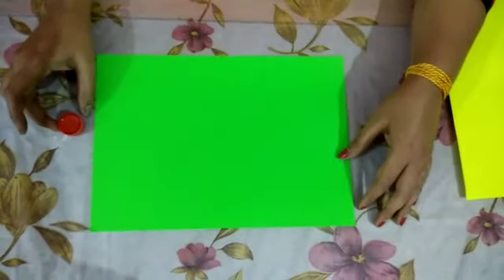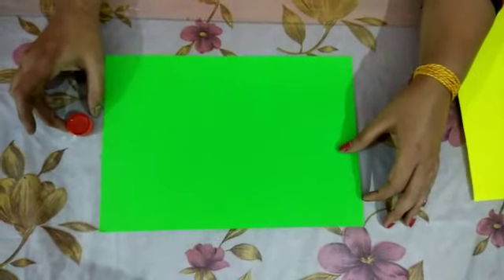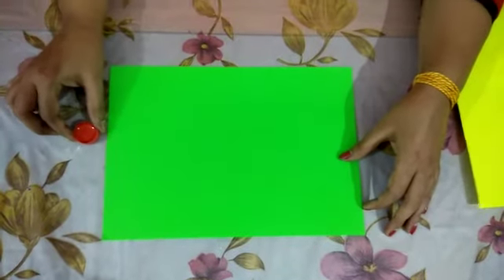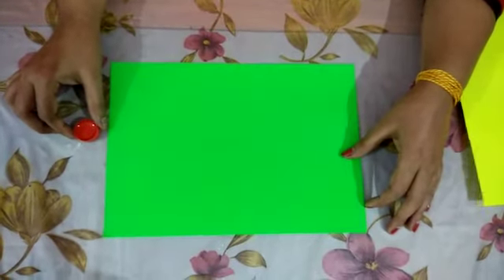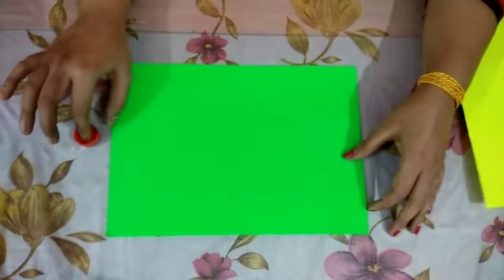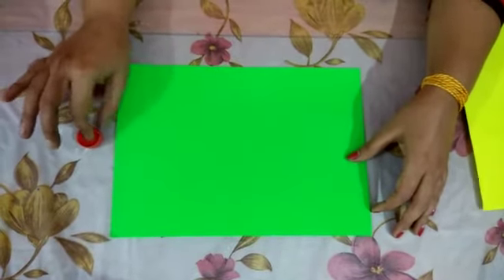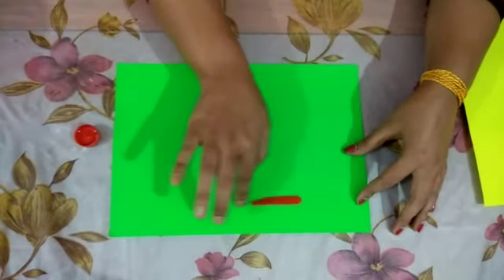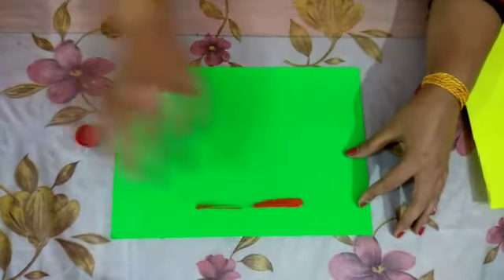Sleeping line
Video from Sharmarenu😊